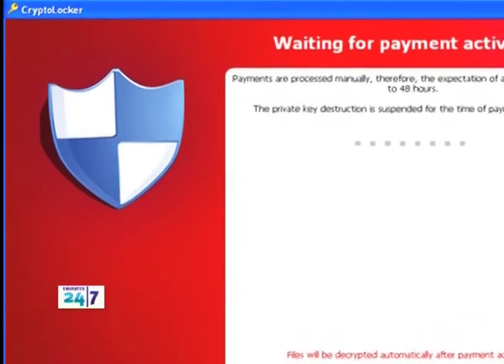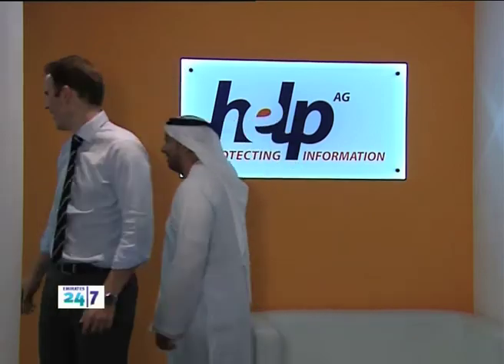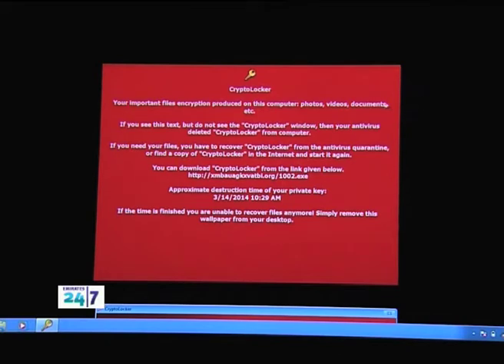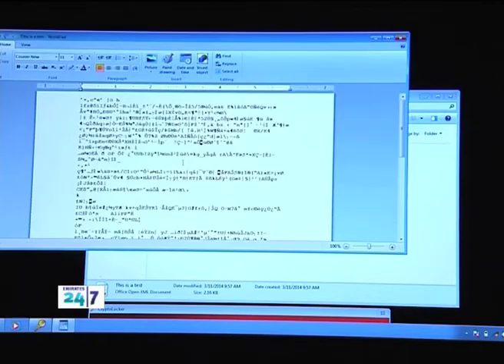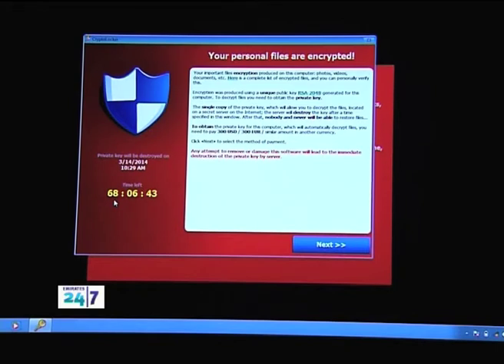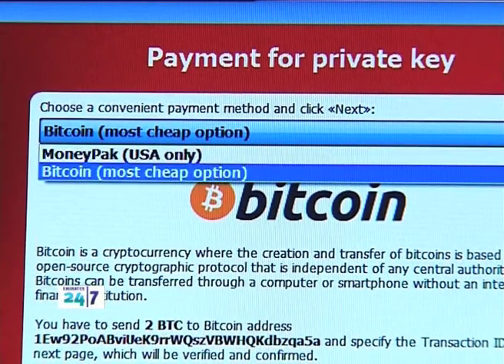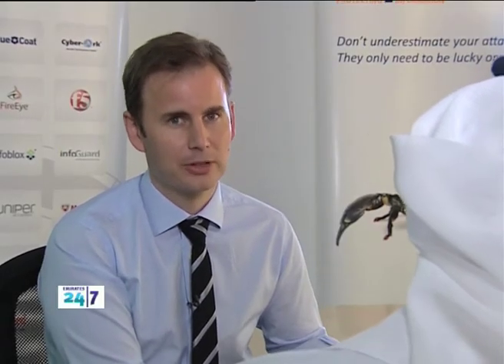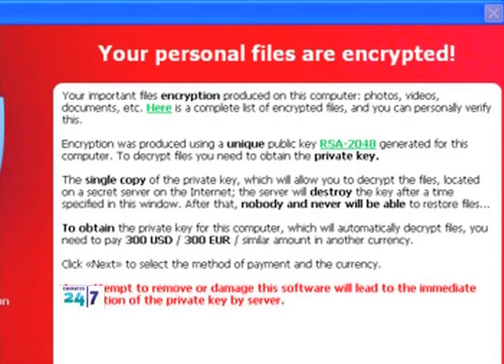New web threat holds your personal documents for ransom!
Imagine having all your information taken from you and held for ransom.

Well this threat has become a reality through ransome-wares such as Cryptolocker.

Cryptolocker is a malware that disguises itself as an innocent attachment, but then leaves your files encrypted and unreadable unless you pay up.

Our report Saeed Al Qasqoos went to find out more about this new wave of digital crime.

Tune in to Emirates 24/7 on Dubai One TV!

Every Saturday evening, LIVE at 8:00 pm.